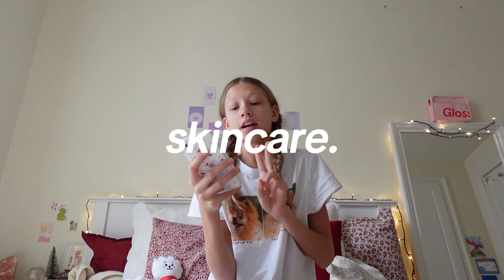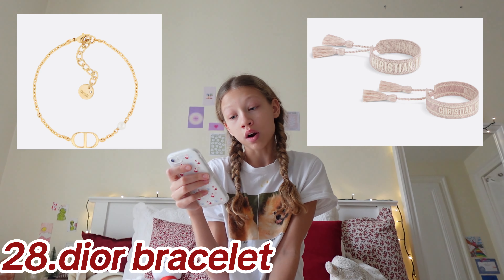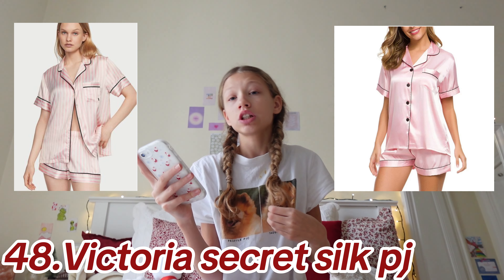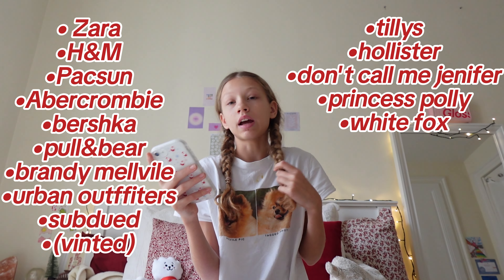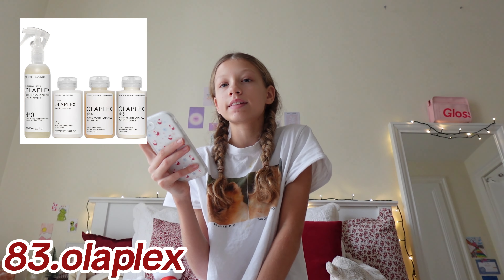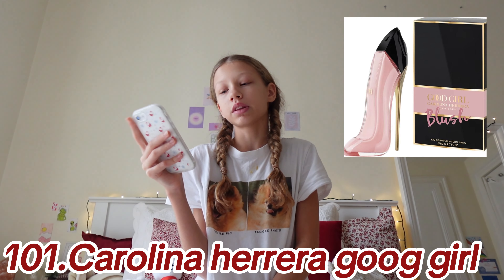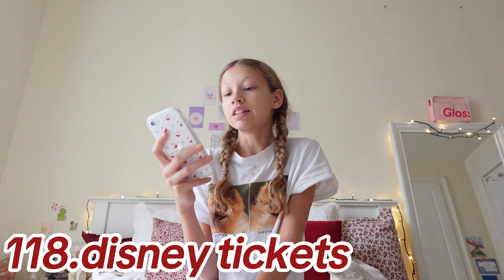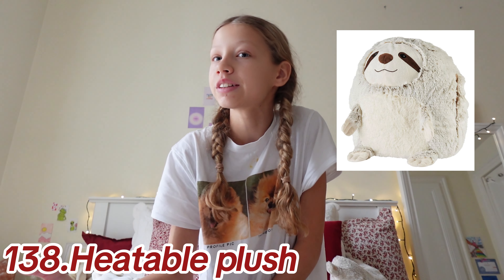135+ ultimate gift guide 2023!!(that girl⛸️)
Hi guys welcome back to a new video in this vlog i filmed 135+ ideas for your Christmas wishlist ik it is kinda late but I hope you enjoy it!!!🦌🎄🎿

•Camera•
Sony ZV-1F♡

•Last vid•
Getting into Christmas spirit

♡Read all comments btw♡

•Sub count•
42

xoxo Paula!!!
byee